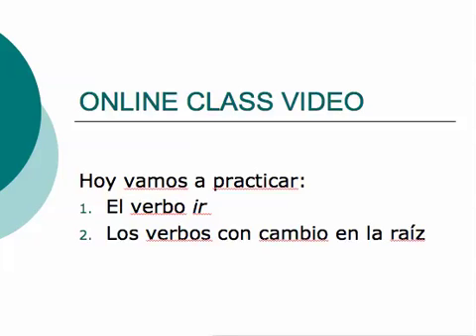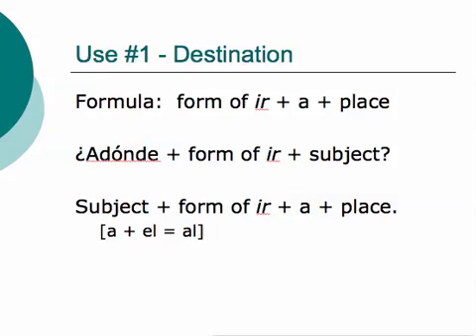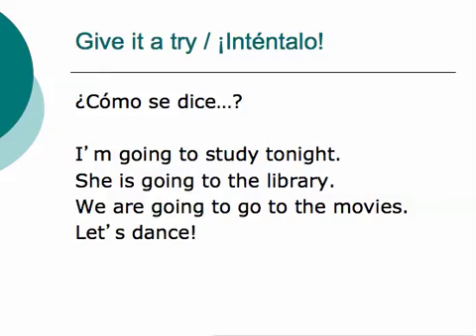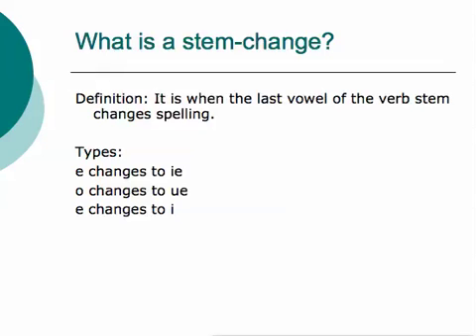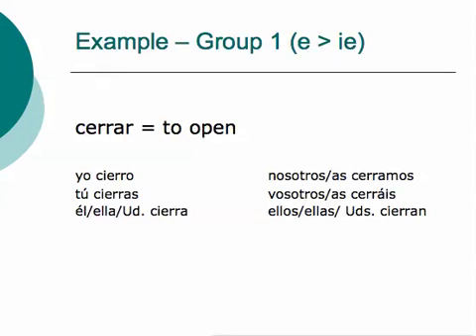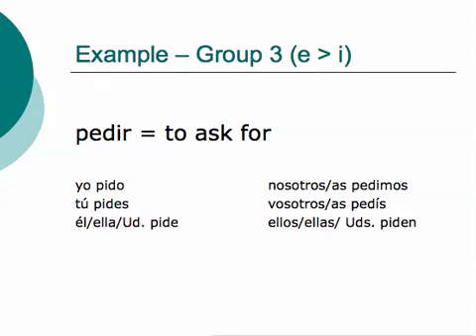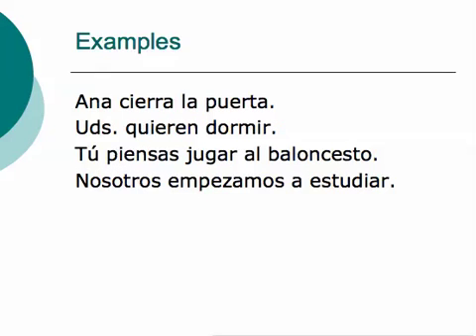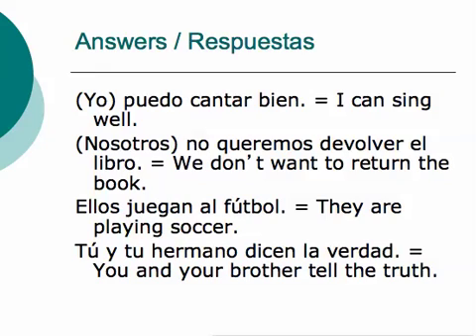The verb ir and stem-changing verbs